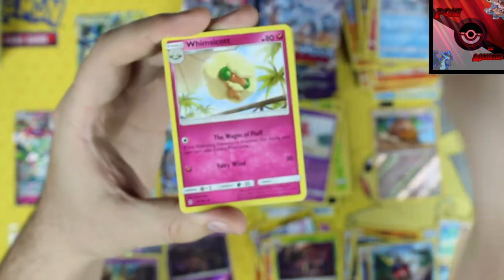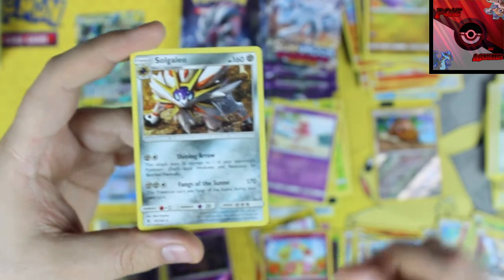Guardians Rising Booster Box #3! ALL 36 PACKS!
I'm really loving the cards from Guardians Rising! I love them so much, hell, why not open another booster box! This time we opened all 36 booster packs. Got some new cards for the collection and even better more cards to send to to PSA.

POKEMON BOX BREAK FACEBOOK GROUP!